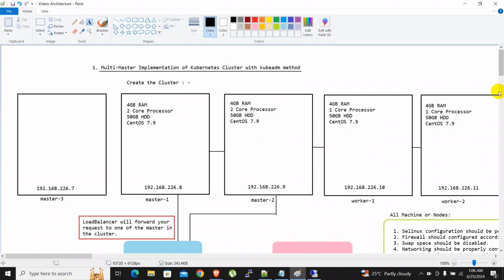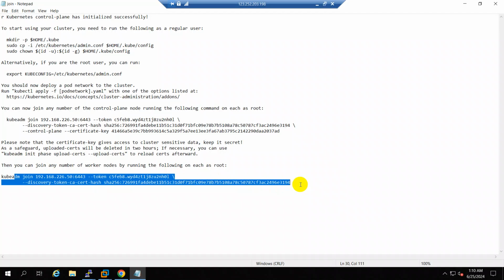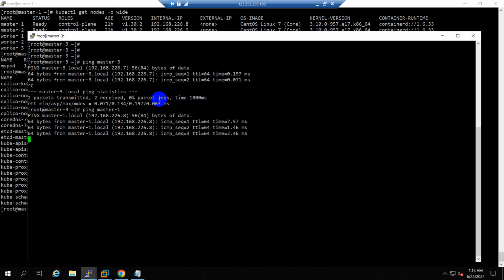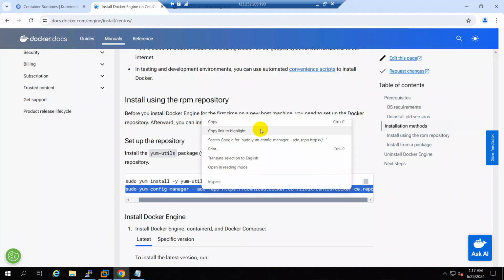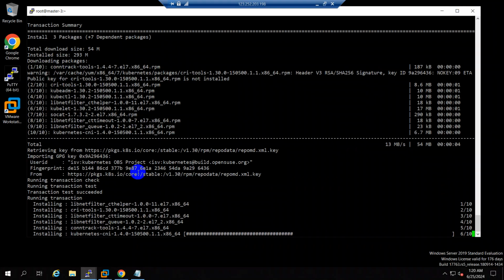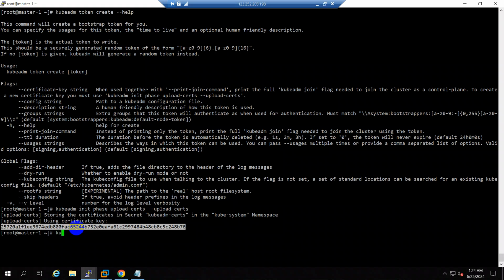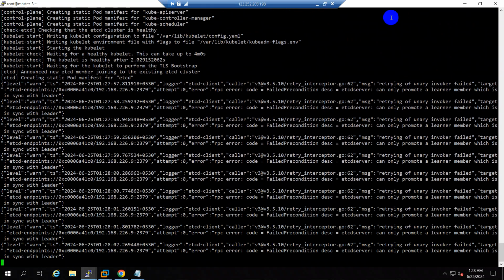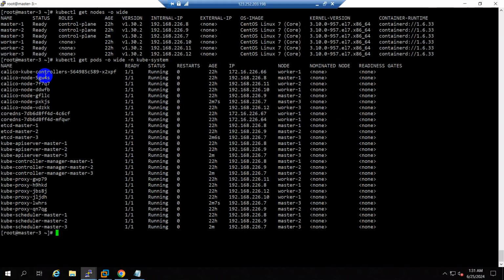Add Additional Master Node to Running Kubernetes Cluster - Part 4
@mytechdrive channel help you to learn complex technologies in simple manner.